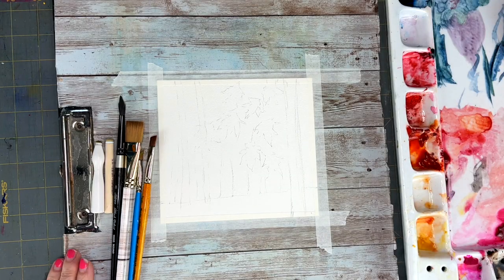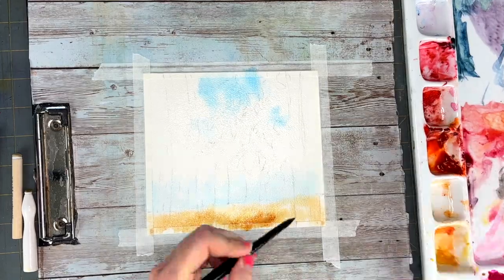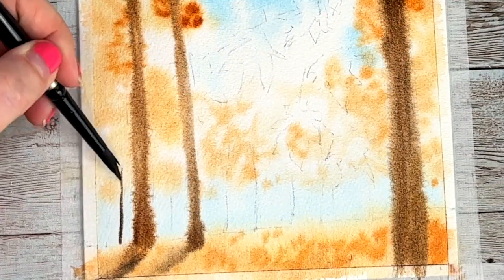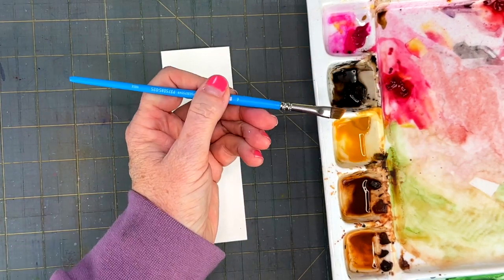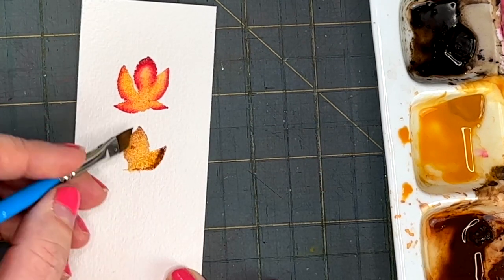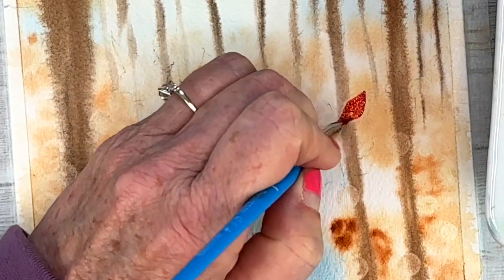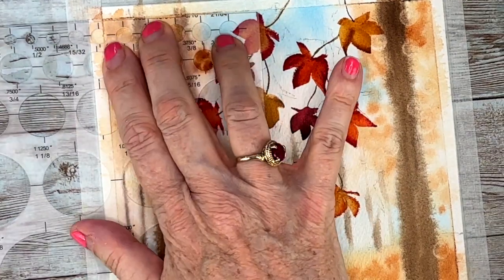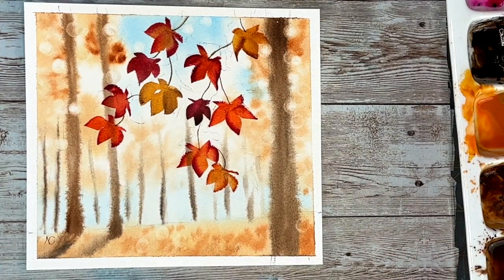❤️ EASY Watercolor Autumn Leaves HACK 🍁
Join me for an enjoyable walk through an autumn forest with falling leaves! This is a step-by-step tutorial with voiceover instructions.
🍁🍂 Dive into autumn leaves with this forest adventure! Join me as I explore the vibrant hues of fall foliage. 🍂🍁

Arches Paper 140 cold pressed: 9x12
Burnt Sienna
Burnt Umber
Raw Sienna
Quinacridone Red
Quinacridone Sienna
Permanent Alizarin Crimson
1-inch flat brush
Size round 6
Size round 8
Zem Script liner brushes
Set of three angle brushes
Artists tape
Stencil for circle
Sponge dauber from a craft store.

About me:
Hey there! I'm Nicole Courtemanche, a self-taught watercolor artist. I've been smitten with watercolors since high school, and they hold a special place in my heart. I've also explored sketching, charcoal, colored pencils, and pastels. I'm part of local art leagues and the Pittsburgh Watercolor Society, and I've sold my art at shows. Pet portraits and digital art are my jam too! Join me on my ongoing artistic journey. Let's have fun with colors and creativity!